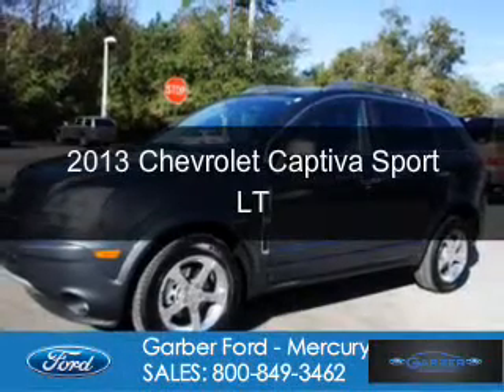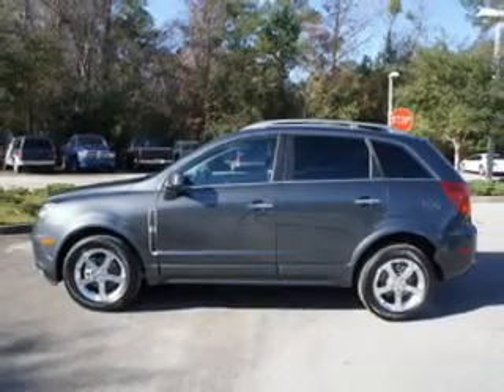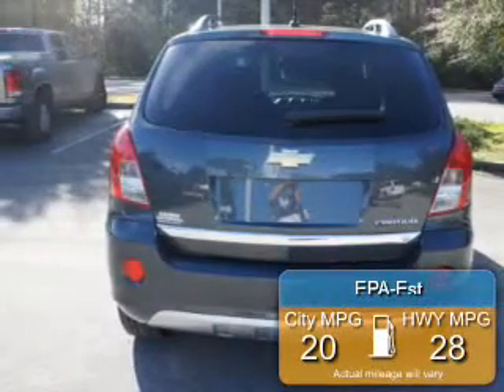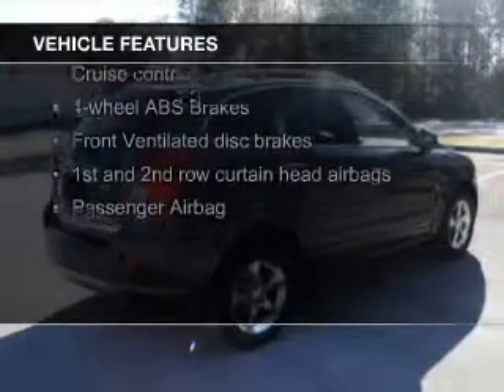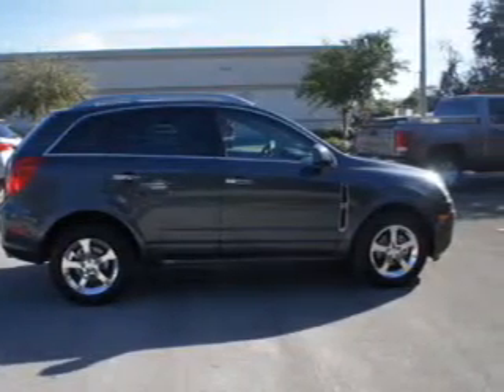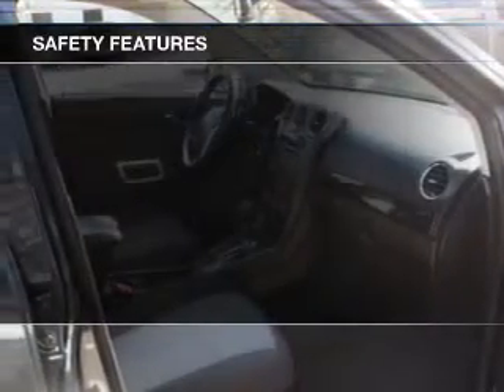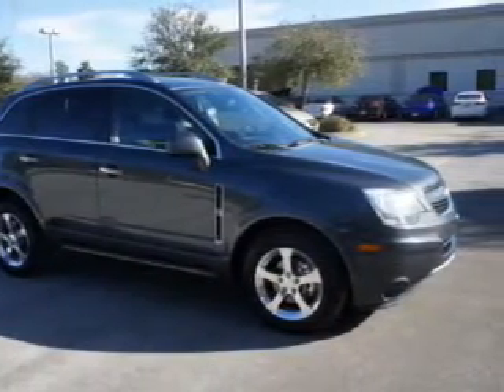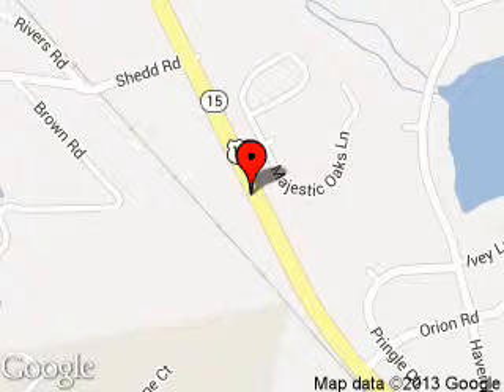2013 Chevrolet Captiva Sport - Green Cove Springs FL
Phone:
Year: 2013
Make: Chevrolet
Model: Captiva Sport
Trim: LT
Engine: 2.4 liter inline 4 cylinder 16 valve
Transmission: 6-Speed Automatic
Color: Arctic Ice
Mileage: 24061
Address:
3380 US HIGHWAY 17 S